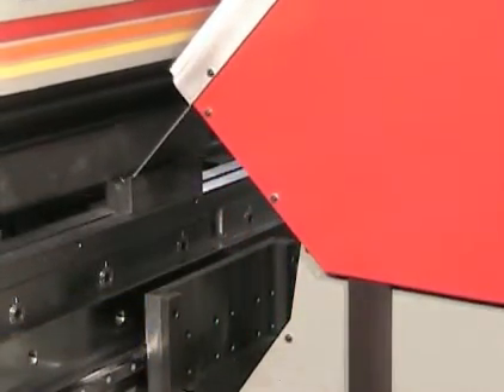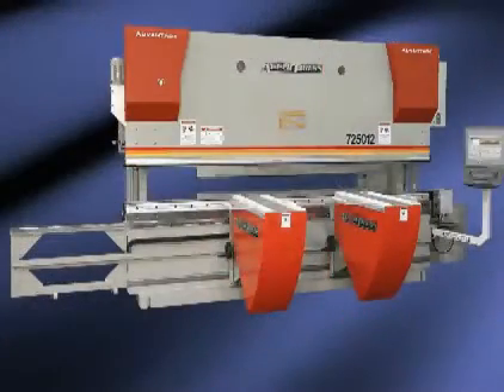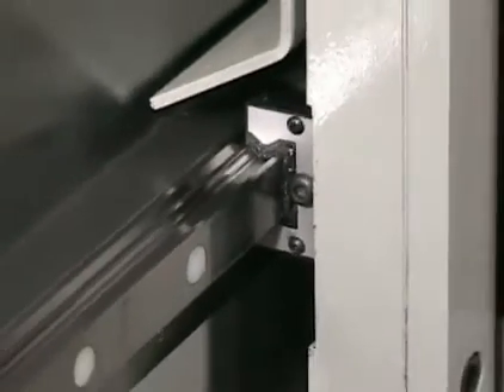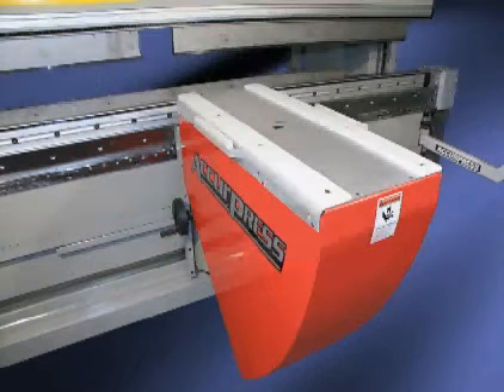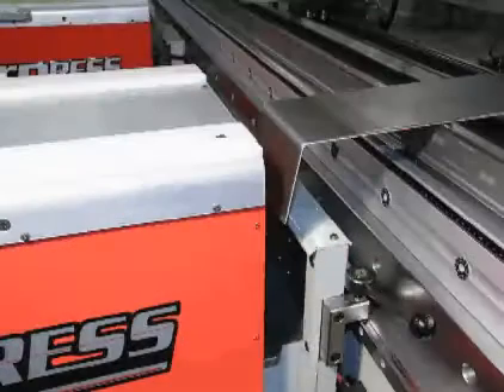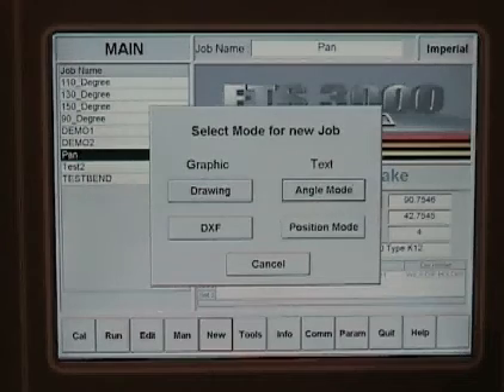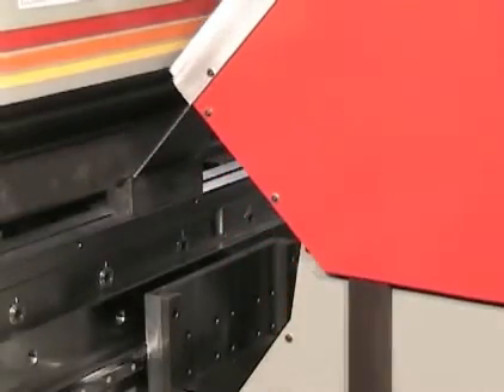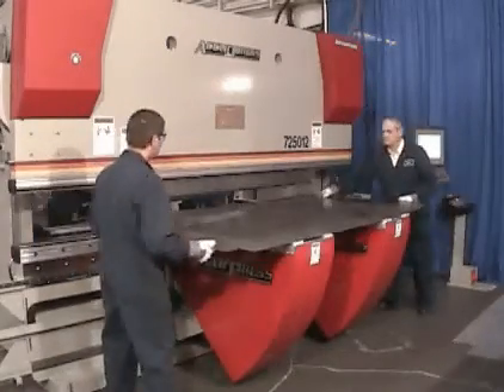Accurpress Sheet follower system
The Accurpress sheet follower system